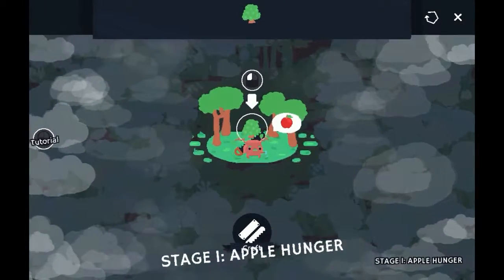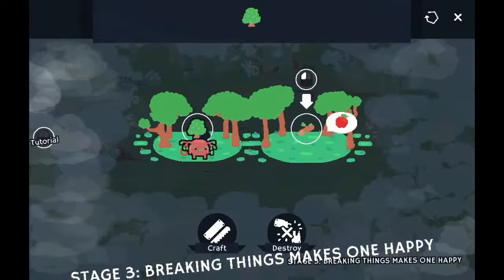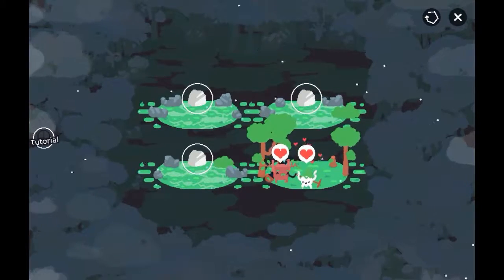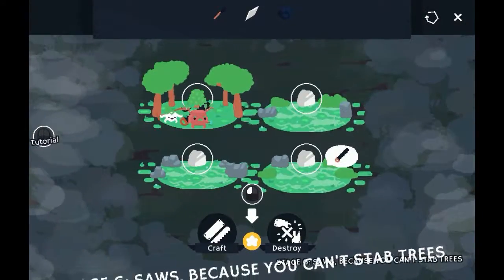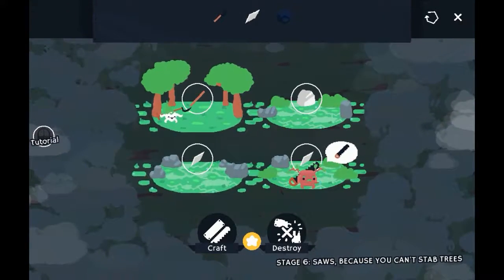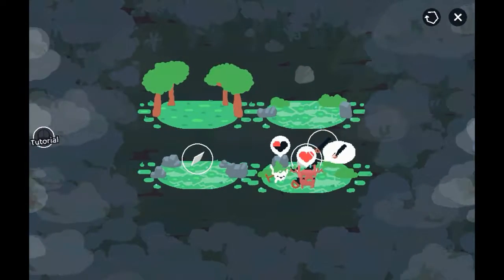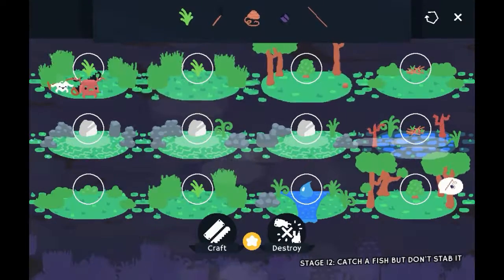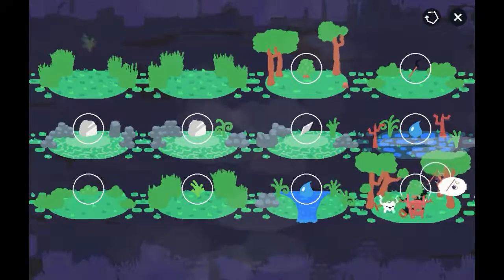Brushwood Buddies - gameplay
A fun crafting game

Brushwood Buddies